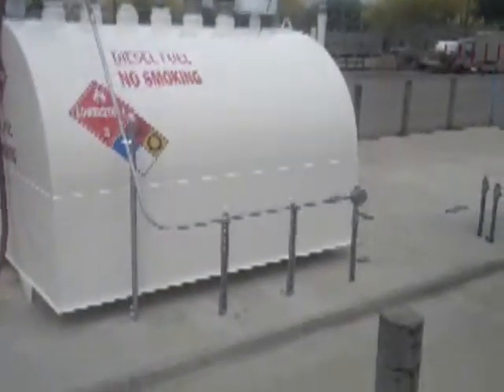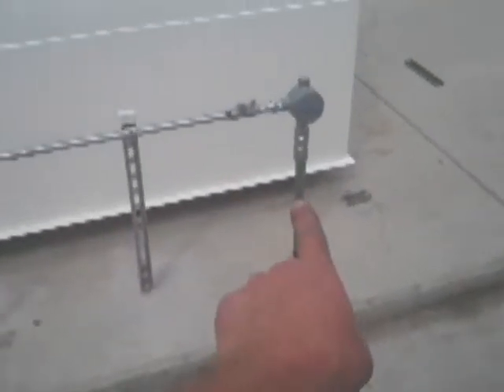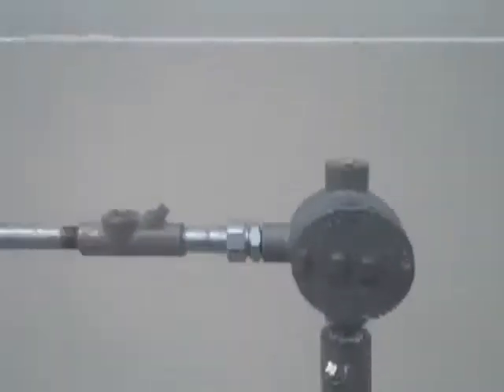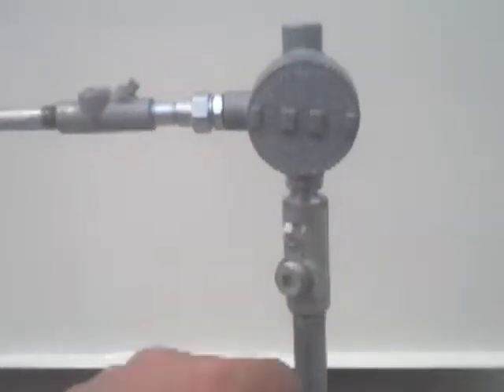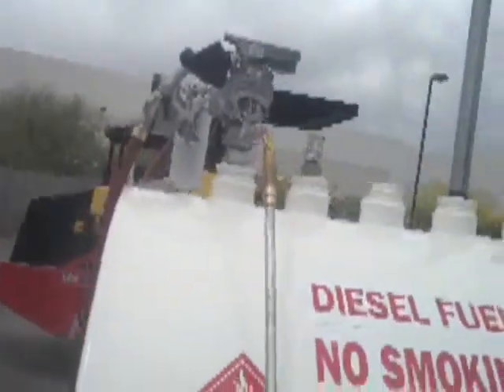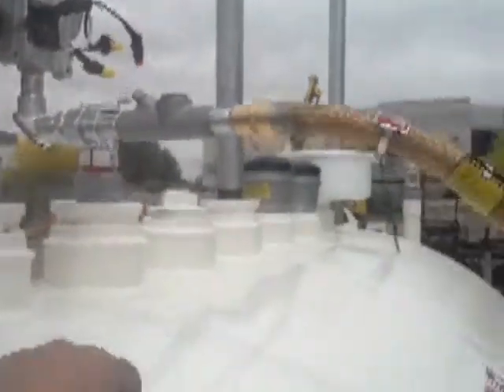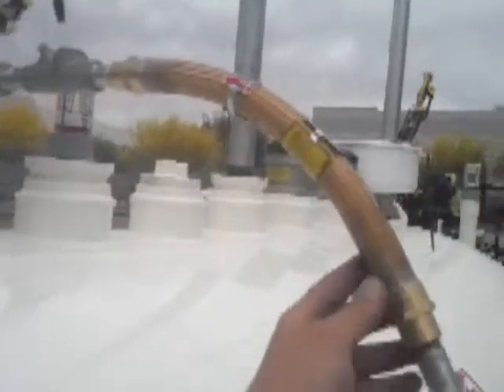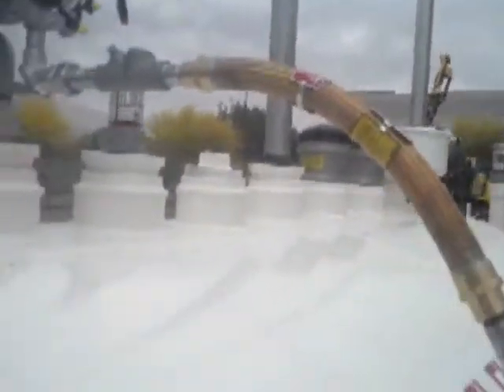Diesel fill station, part 2/2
This is the second of two videos, just showing the completion of the wiring we pulled for a diesel fuel island.